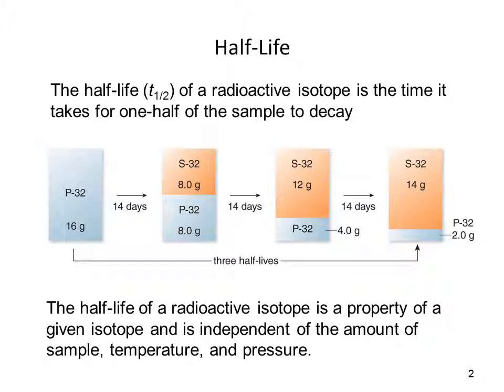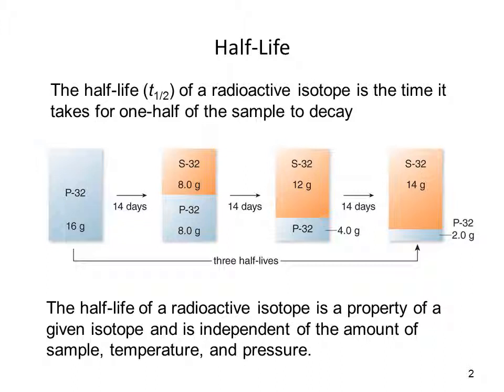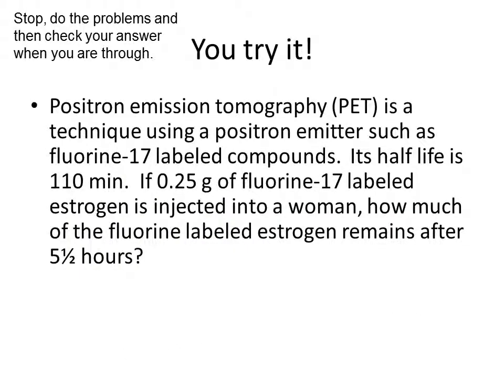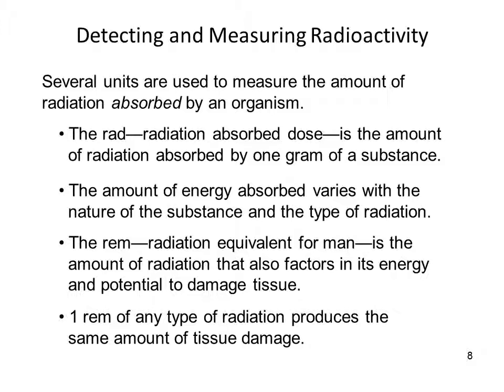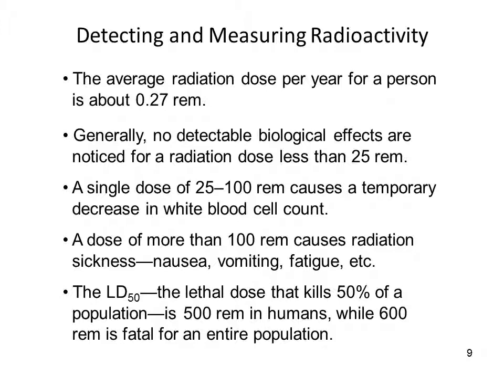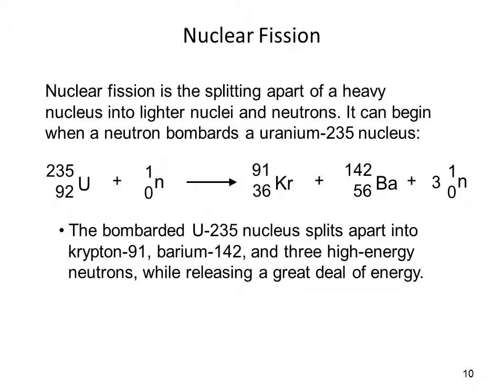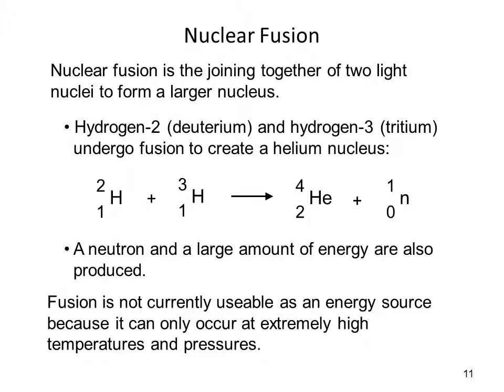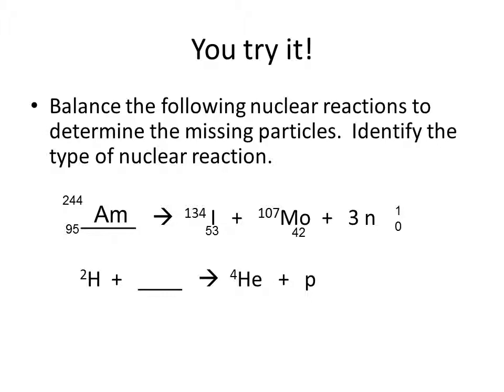46 Half Lives